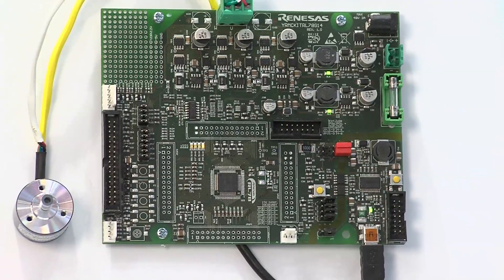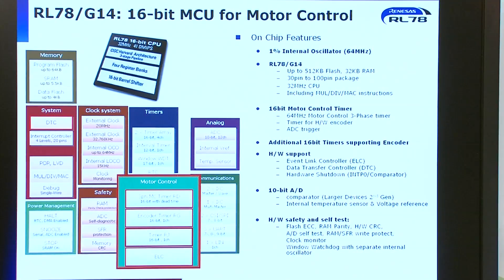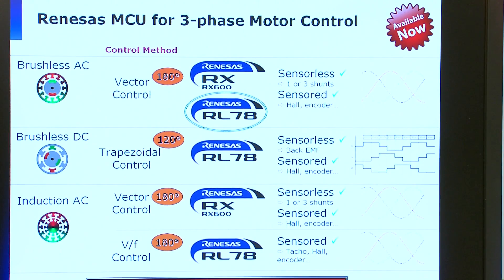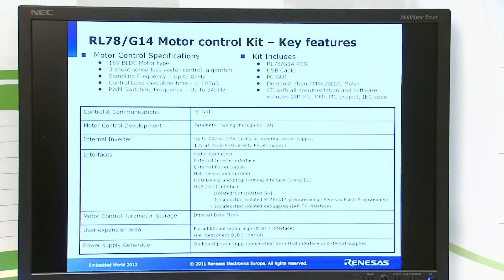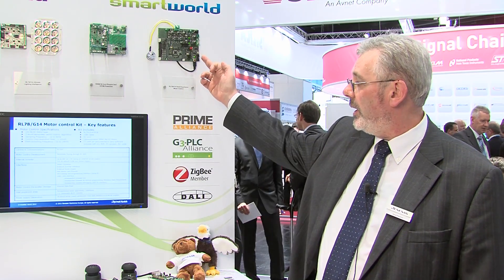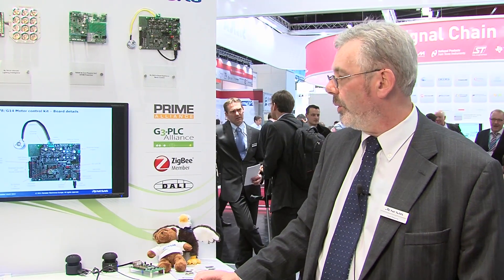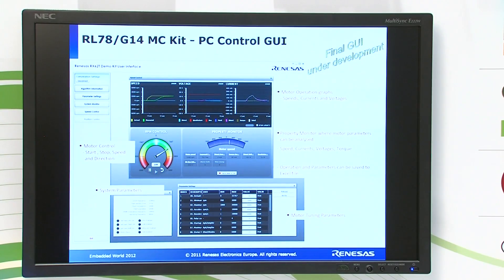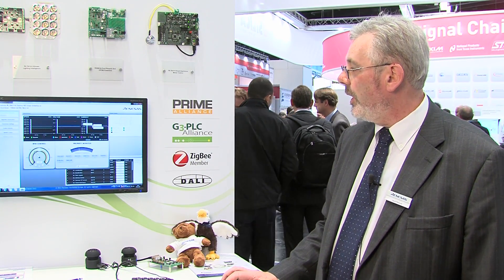RL78/G14 - The smart solution for Motor Control Applications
The RL78/G14 series is one of the new additions to the RL78 'True Low Power MCU Platform', targeted at low cost sensorless motor control applications. Key target applications include pumps, fans, small domestic appliances and power tools. All the device features including the full motor control solution can be easily evaluated using the new RL78/G14 motor control starter kit.

Speaker: David Parsons, Renesas